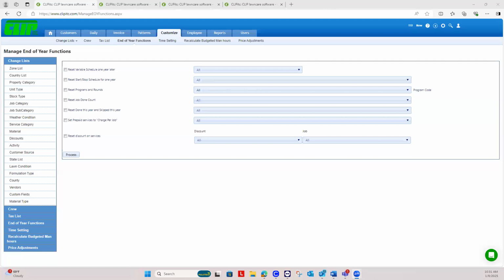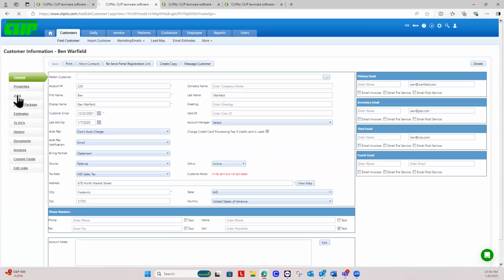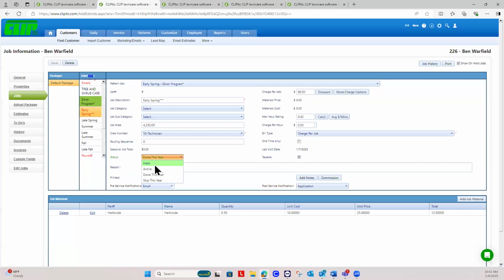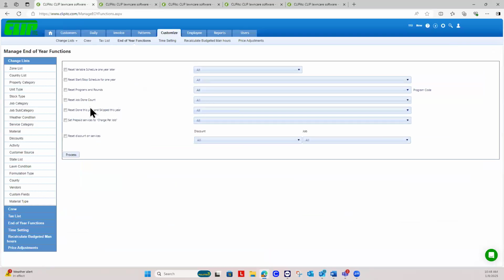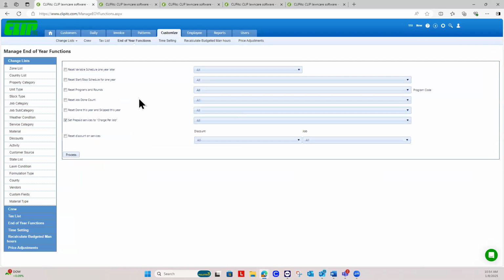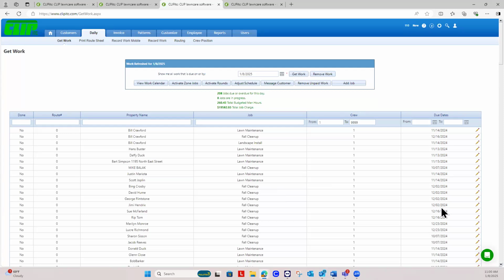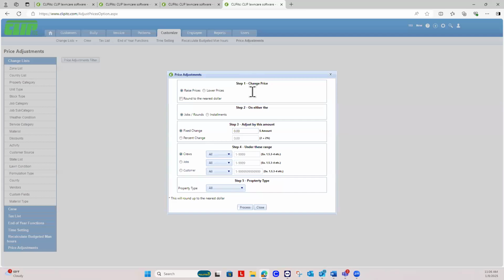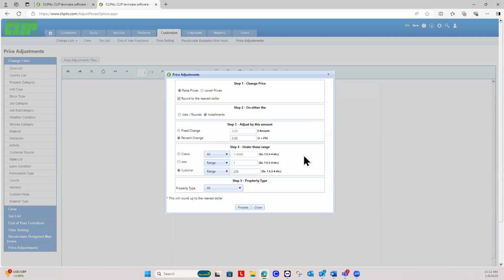Master Class 1/8/25 - End of Year Functions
In Case You Missed the last video about [last vid title : vid url]